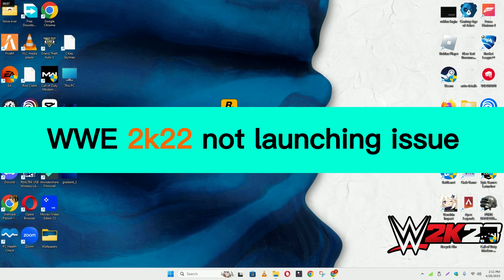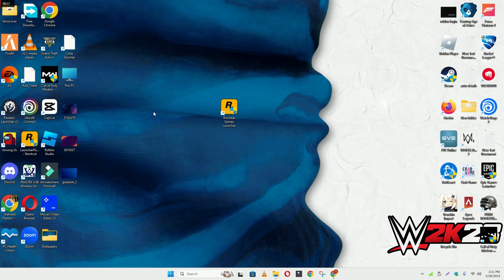How to Fix WWE 2k22 Not Launching Windows 10 / 11 || 2023 Fix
0:18  WWE 2k22 Not Launching problem fixed